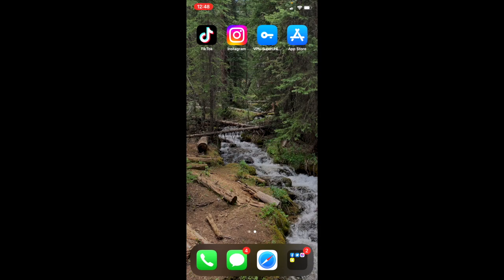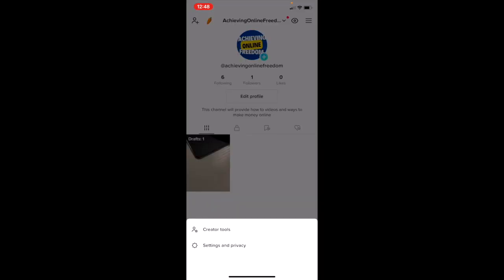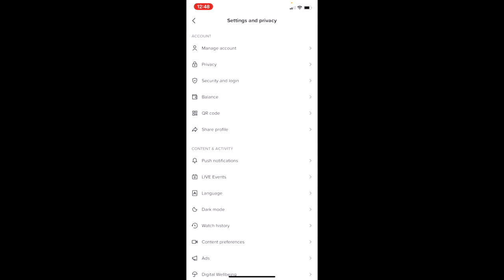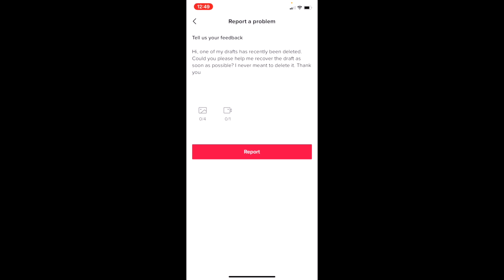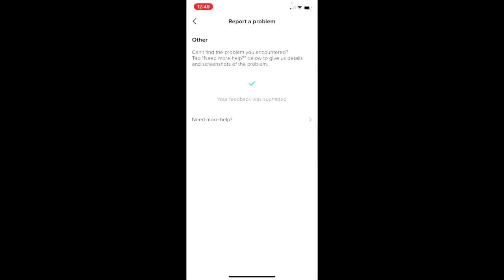How to Recover Deleted Tiktok Draft in 2022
In this video how to recover deleted TikTok drafts I will go over a simple method to help try to get your TikTok drafts back.  You want to go to the settings and look for support. You want to ask TikTok if you could get your drafts or drafts back. Learn exactly how with this step by step video.